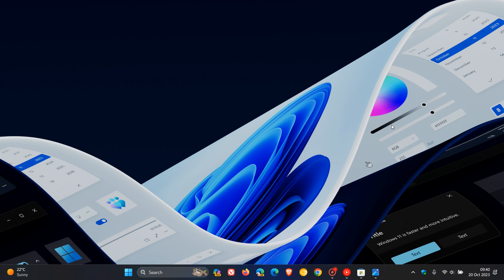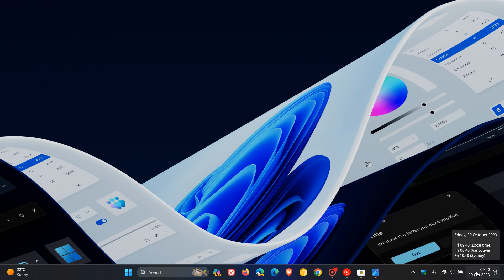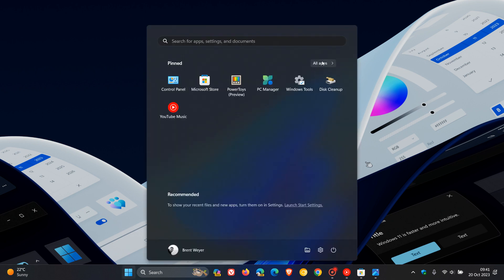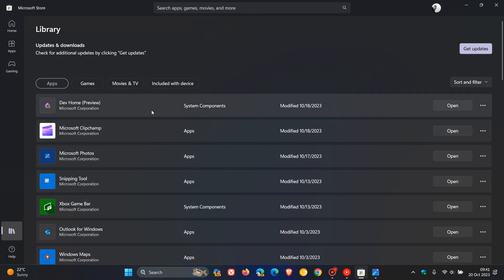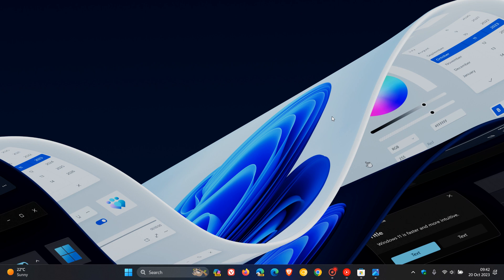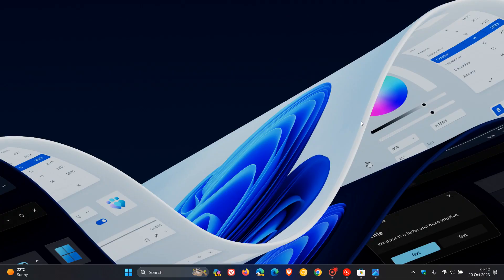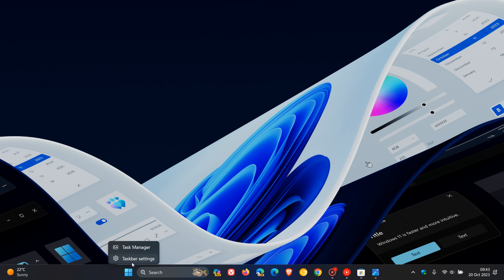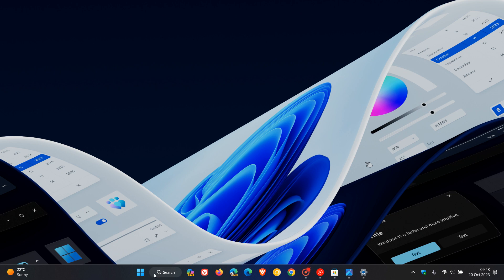Windows 11 Build 22635.2486: A "Lite" build this week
Microsoft is rolling out a new build to Insiders in the Beta Channel (KB5031459) that includes some minor changes, 2 bug fixes and they have disabled the improved screen casting.